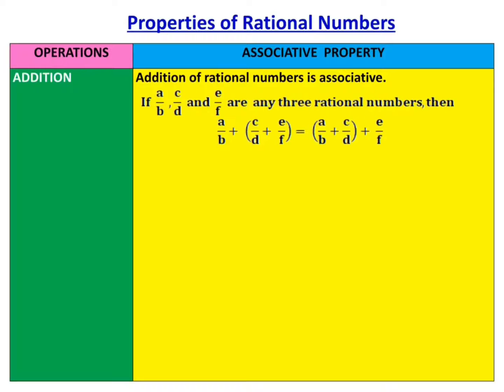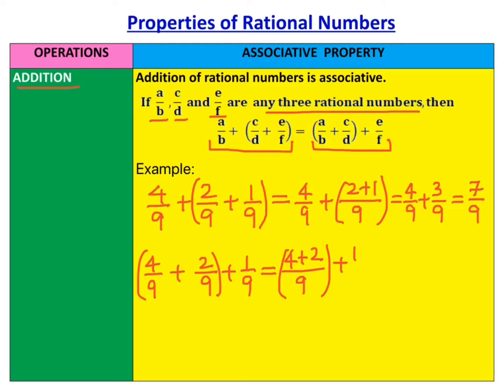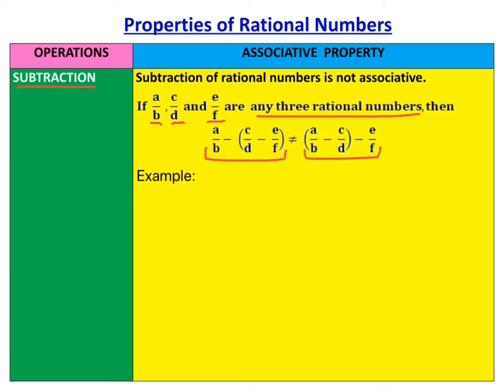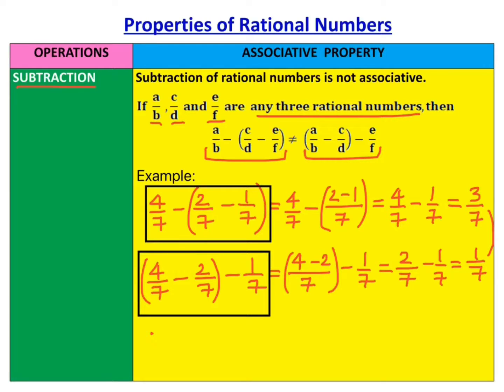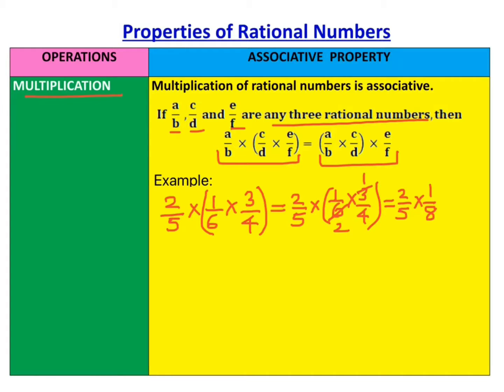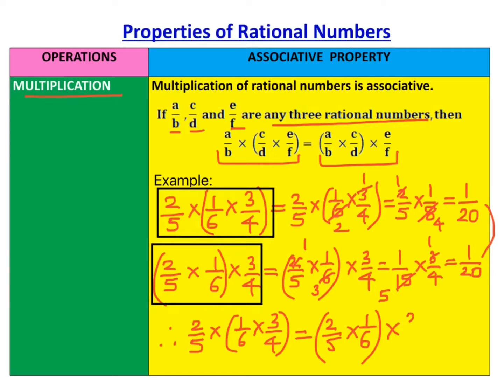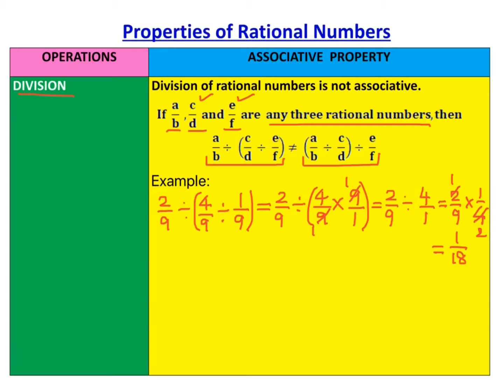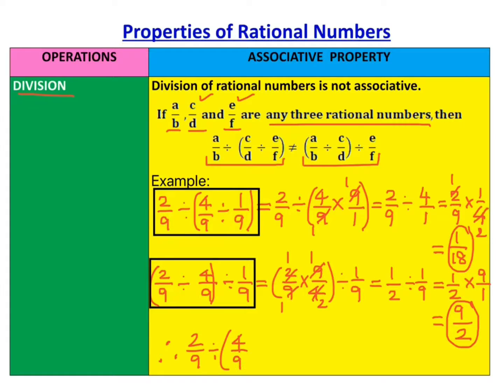Associative Property of Rational Numbers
This video can be used for class 8.